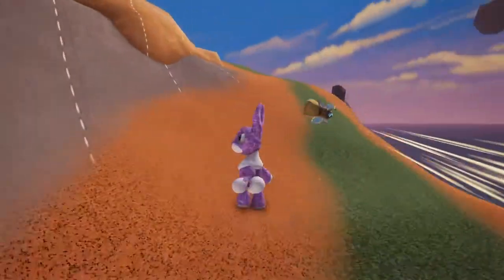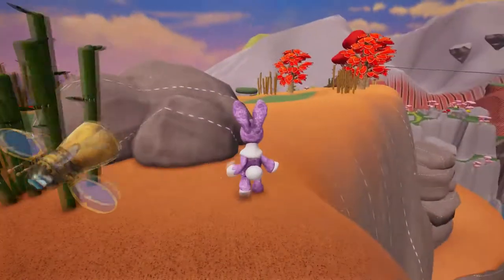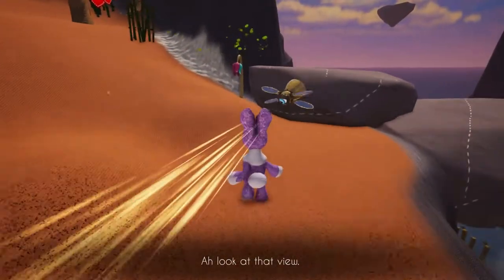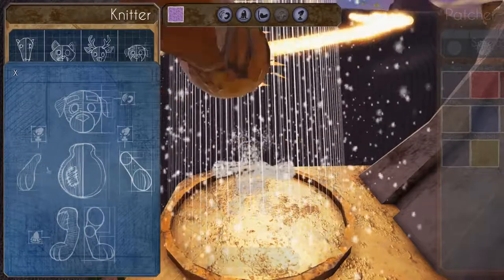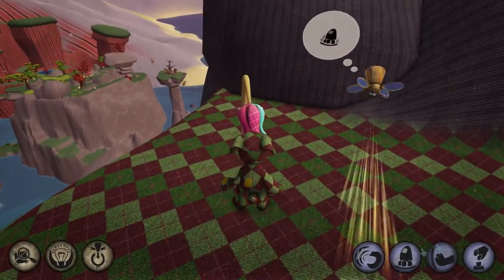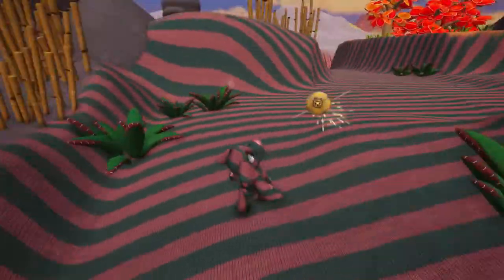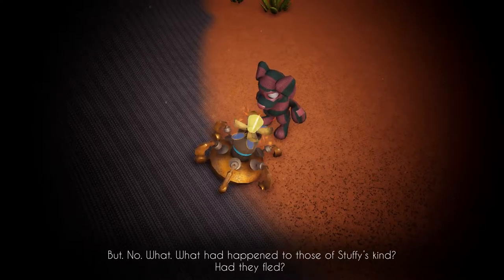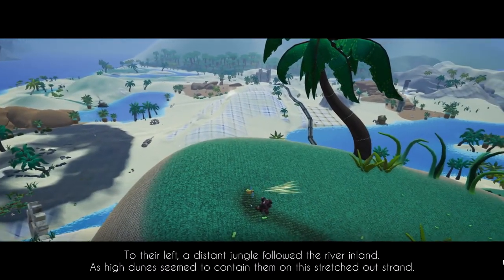Colorful Camouflage - Woven | Let's Play / Gameplay | E9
Woven is an adorable adventure game set in a mysterious woollen world.

System Specs:
OS: Windows 10 (64 bit)
CPU: Intel Core i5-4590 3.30 GHz
Graphics: NVIDIA GeForce GTX 750 Ti
Mic: Blue Microphones Yeti - Blackout
Memory: 8 GB Ram